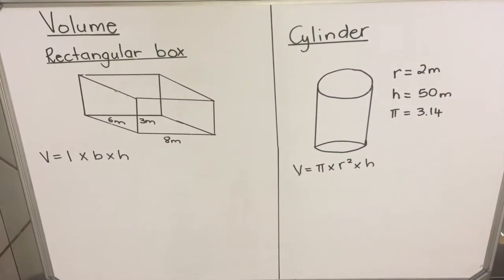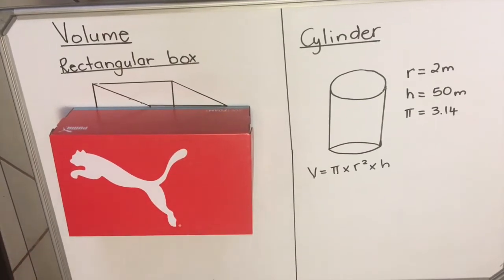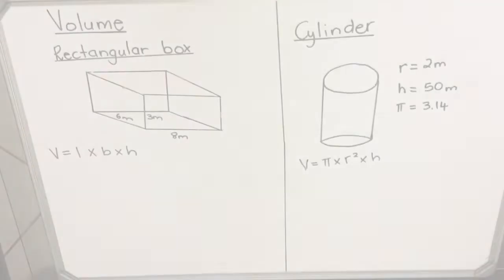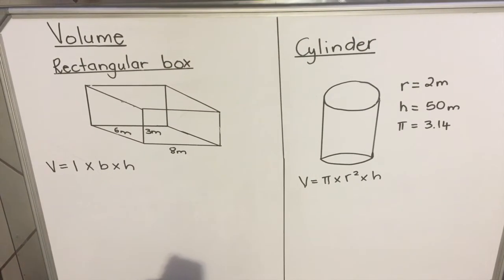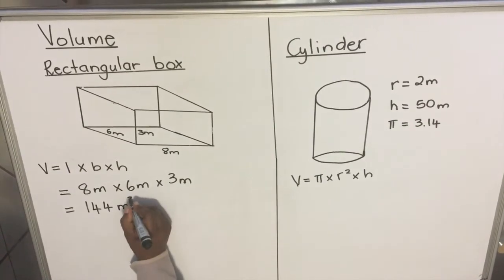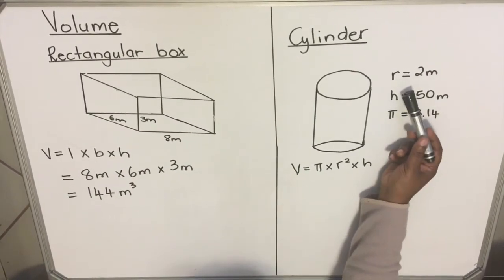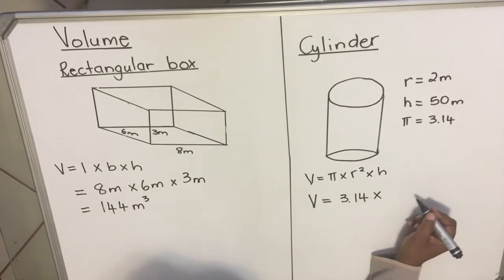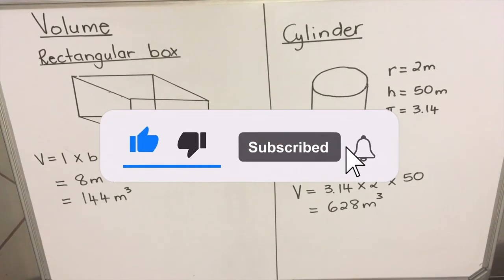How to calculate the volume of a Cylinder - Maths Literacy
Enjoy these calculations of the Volume where we use examples so you are able to answer the question in an exam.

Credit:
Bricks Chairs Classroom Image by Pexels from Pixabay